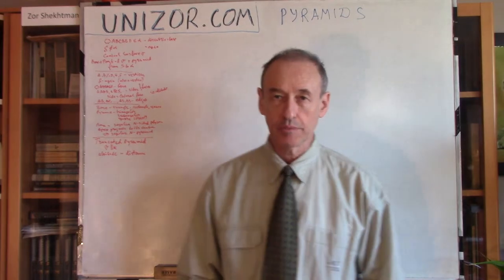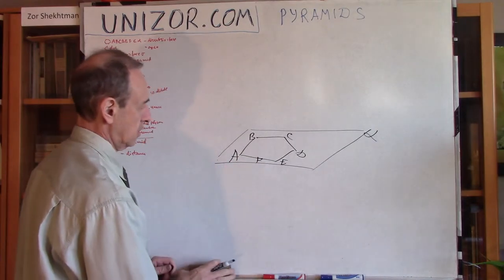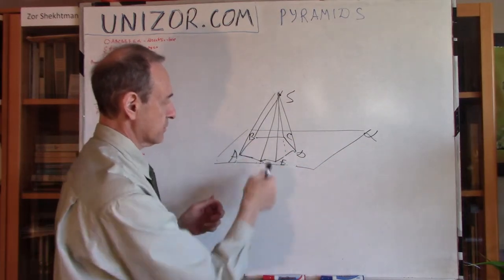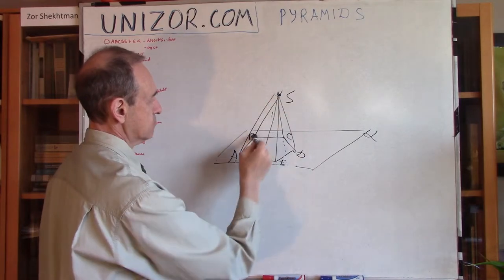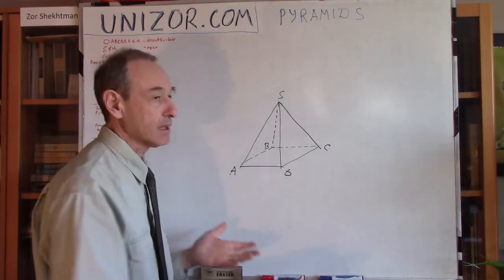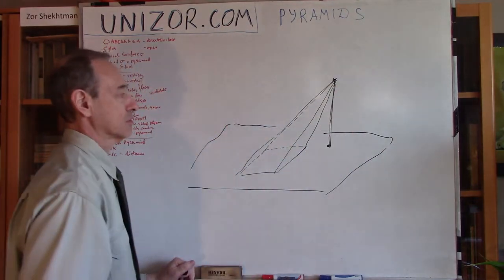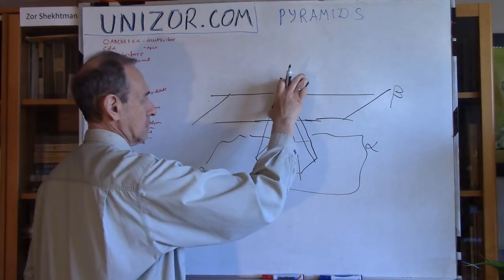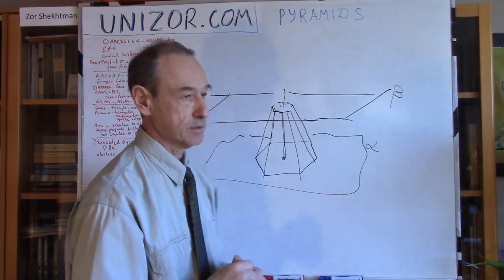Unizor - Geometry3D - Elements - Pyramids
Consider a plane α that we will call a base plane and a polygon ABCDEF on this plane (we specify 6-sided polygon, but it's not important, any polygon will do). This polygon will be used as a directrix of a conical surface we will construct.
Also assume there is a point S outside this plane that we will use as an apex of our conical surface.

Let's construct a conical surface σ using polygon ABCDEF as a directrix and point S as an apex.

Pyramid is an object in solid geometry formed by a part of a conical surface σ between a base plane α and an apex S and a part of the base plane inside that conical surface - polygon ABCDEF on the base plane α.

Points A, B, C, D and all others are called vertices of a pyramid. Apex S is also a vertex, though a special one.
Segments AB, BC, DS and all others are called edges of a pyramid.
Polygon ABCDEF is called a base of a pyramid.
Triangles ABS, BCS and others are called sides of a pyramid.
Base and sides of a pyramid are generically referred to as faces. Sides are also referred to as lateral faces.
A perpendicular from an apex to a base of a pyramid is its altitude or height.

Another classification of pyramids is by their bases.
If a base is a triangle, the pyramid is called triangular pyramid.
If a base is a rectangle, the pyramid is called rectangular pyramid.
If a base is a square, the pyramid is called square pyramid (Egyptian pyramids are of this kind).
If a base is a hexagon, the pyramid is called hexagonal pyramid.
If a base is a regular N-sided polygon and a perpendicular from the apex onto the base falls in a center of this regular N-sided polygon, the pyramid might be called N-pyramid.

Now let's imagine that we have another plane β parallel to base α and intersecting a pyramid's altitude somewhere between an apex and a base.
A geometric object consisting of a conical surface between planes α and β and parts of these planes lying inside the conical surface - polygon ABCDEF on the base plane α (we can call it "bottom") and a corresponding polygon A'B'C'D'E'F' on the plane β (we can call it "top") - is called a truncated pyramid (like the one on the 1 dollar bill of the US currency - one of the Masonic symbols).
All the terminology of pyramids is the same for truncated pyramids. The altitude of a truncated pyramid is a distance between "top" and "bottom" bases along a common perpendicular.